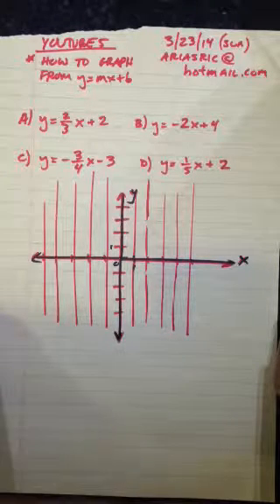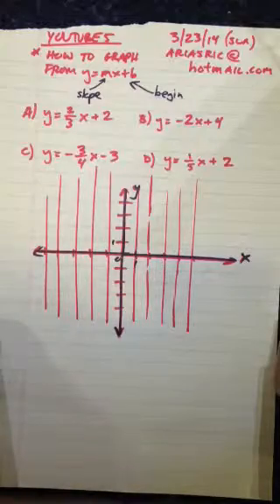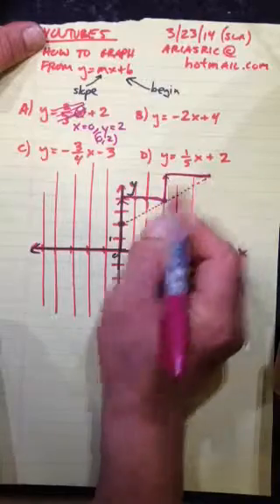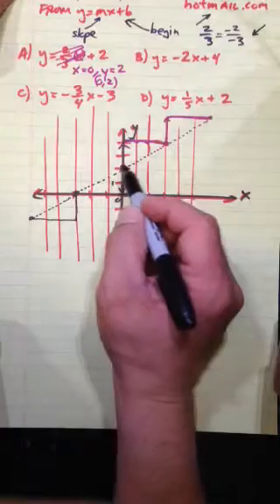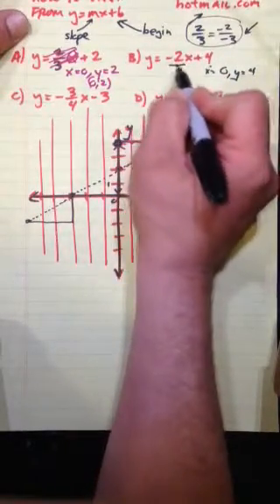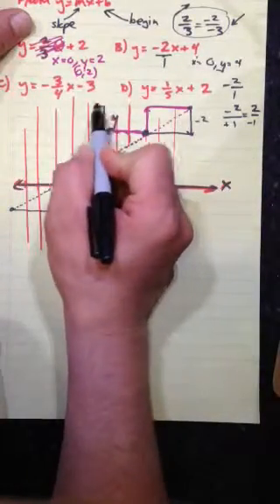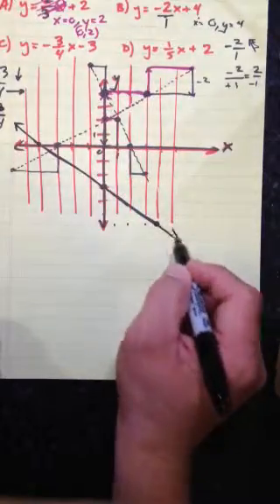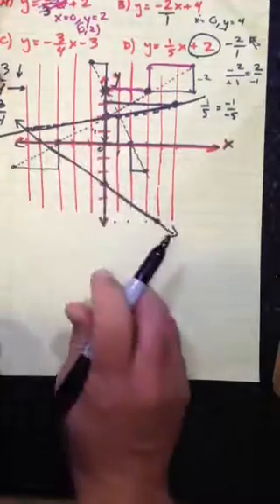How to graph Eq in y = mx+b format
4 equations are graphed from y = mx+b format.